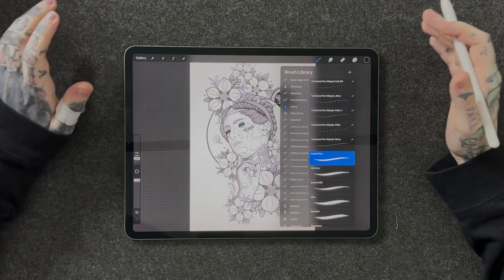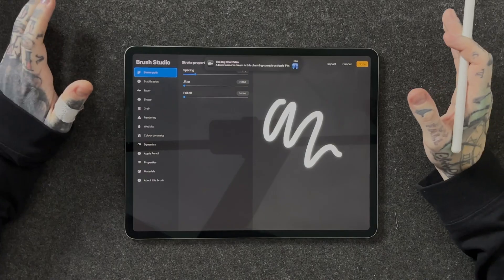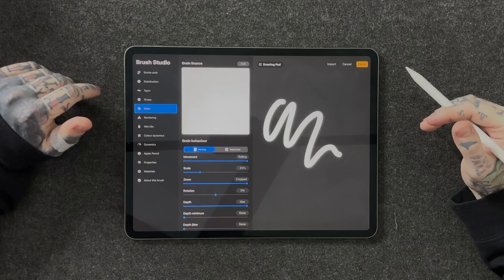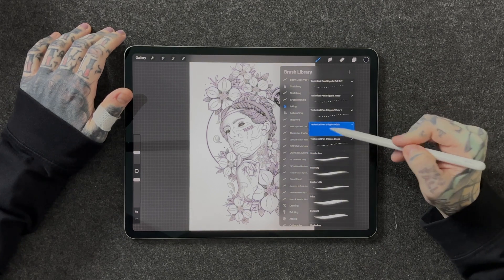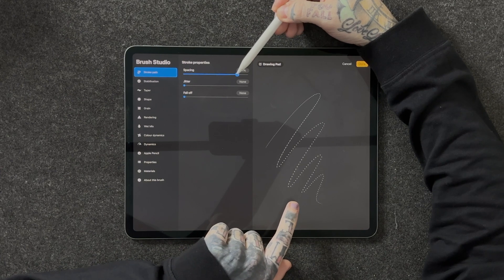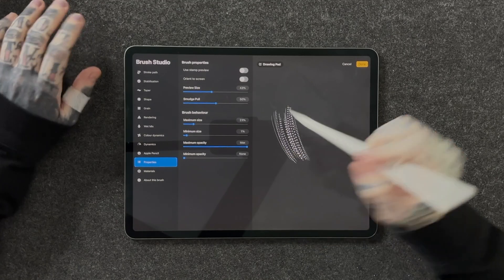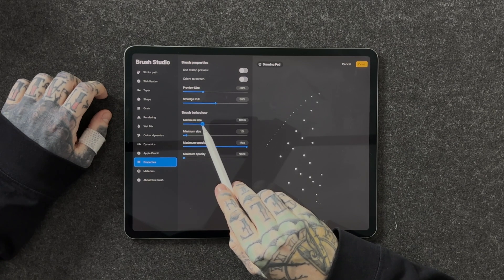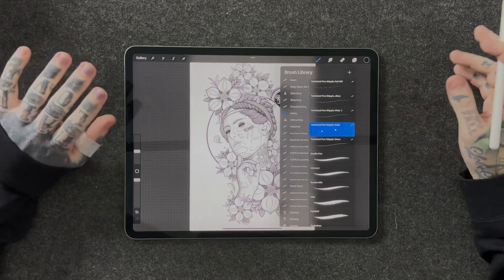Mastering Procreate: How To Find Your Way With Brush Studio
Want to know how to find your way with Brush Studio in Procreate? it's time to break down exactly what I do, and what will work for you as well so you can level up your digital art. Watch as I show you using one of my own pieces of digital art on the iPad Pro in Procreate. By the end, you'll be ready to jump in and start quickly and effectively creating and experimenting with brushes and the brush studio in Procreate like a pro.

My Gear:
2020 iPad Pro 4th Gen 12.9 Inch
Paperlike
Sony A7IV with Sony 20mm 1.8 G-Series
Smallrig Cage